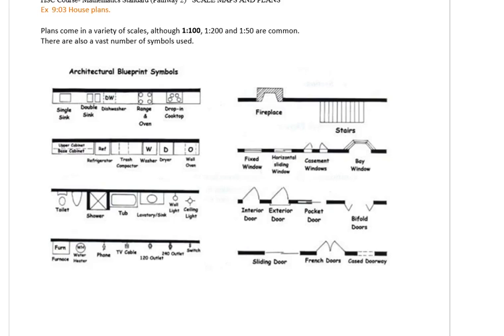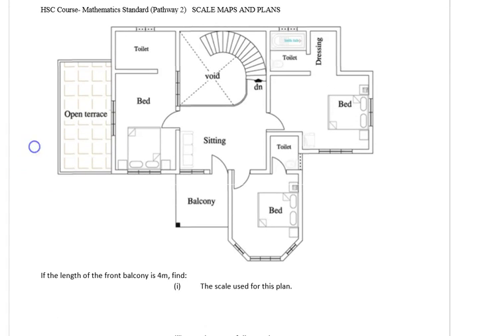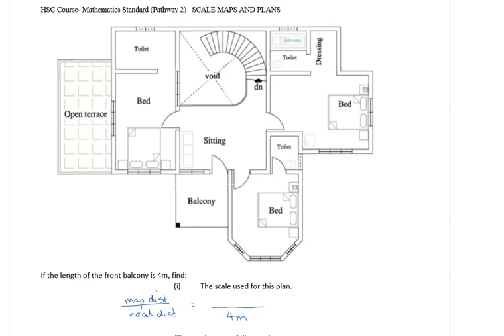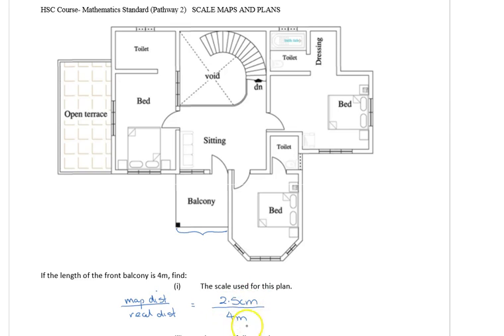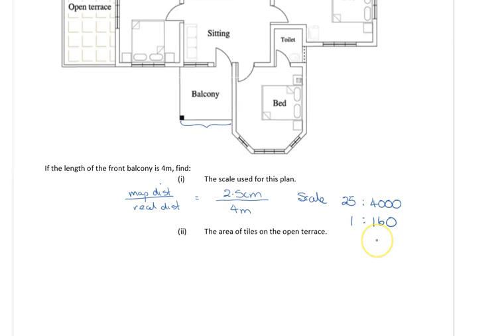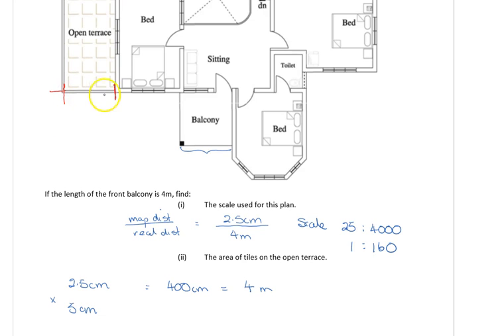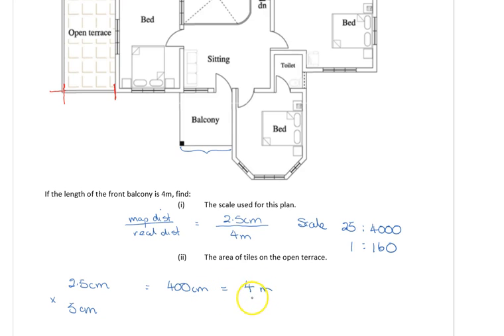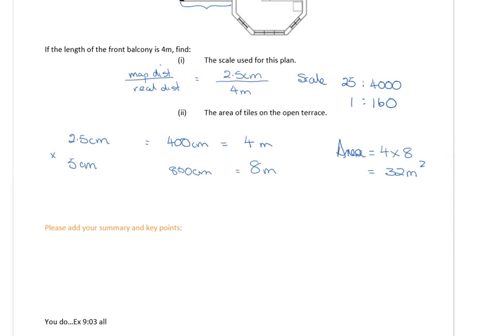9.03 House Plans